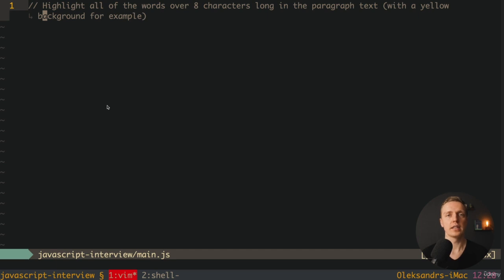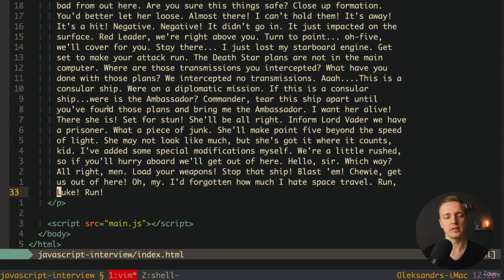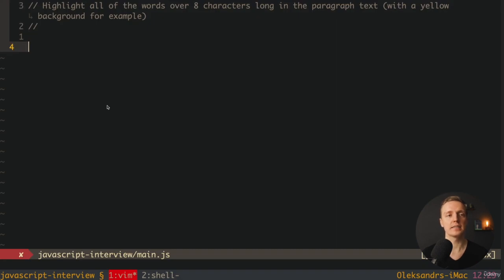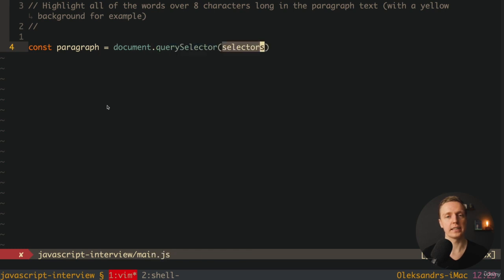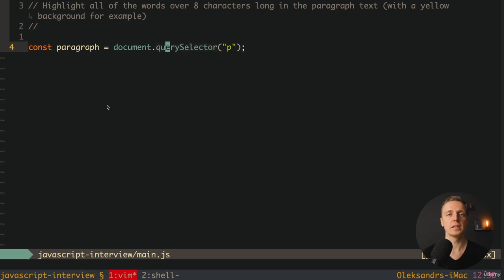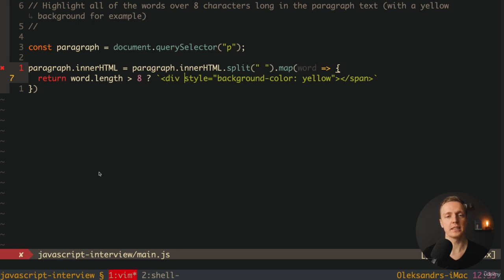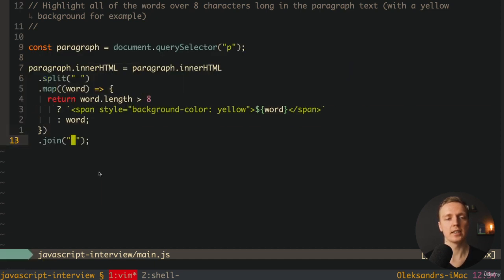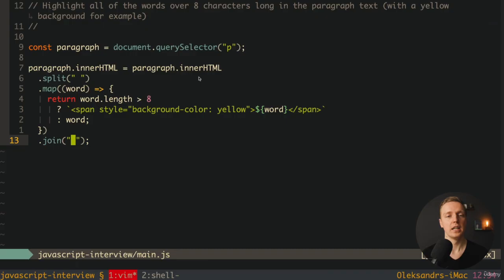1 Highlight All Words Over 8 Chars With Yellow